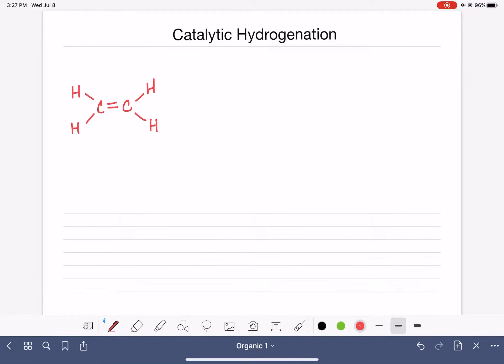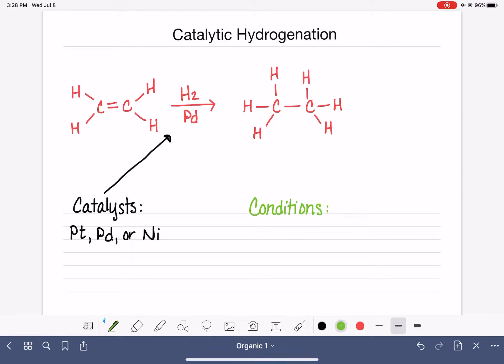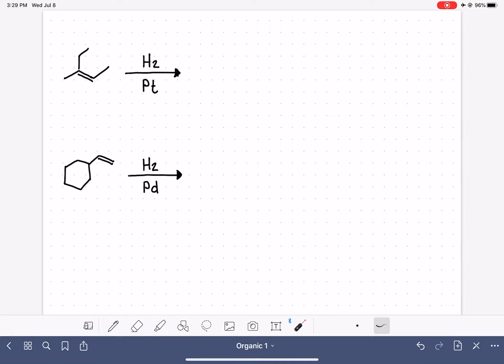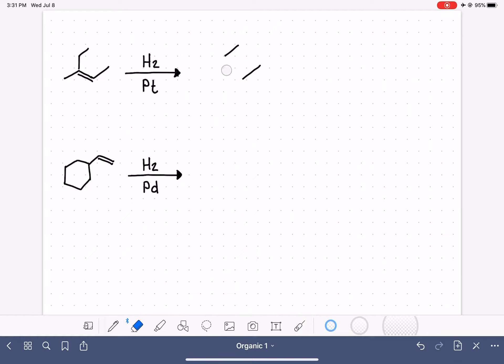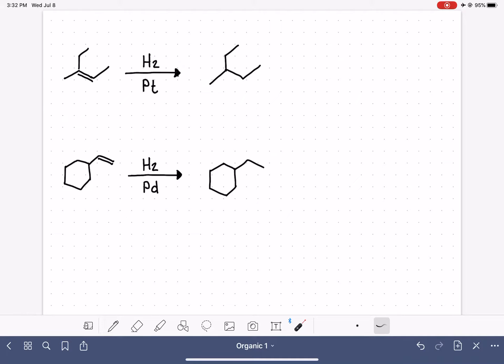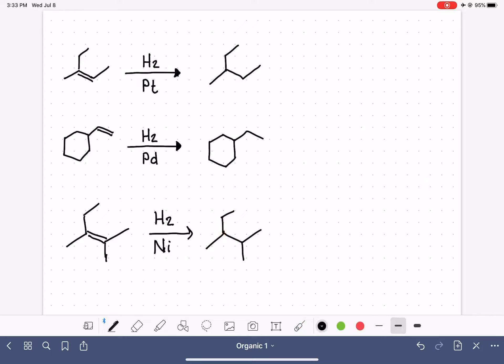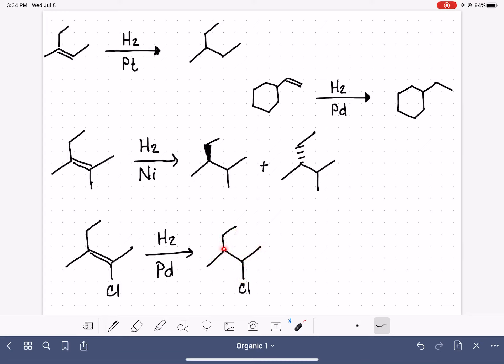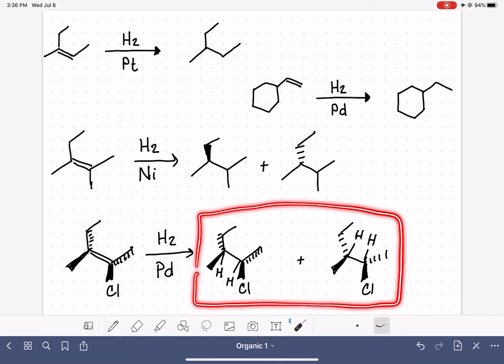112: Catalytic hydrogenation of alkene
Description and examples of hydrogenation of alkenes.  Includes explanation of how to correctly show stereochemistry of products.